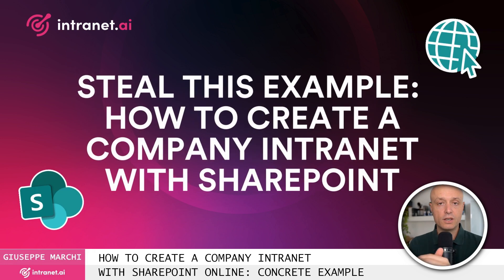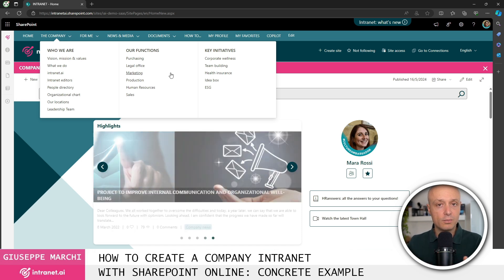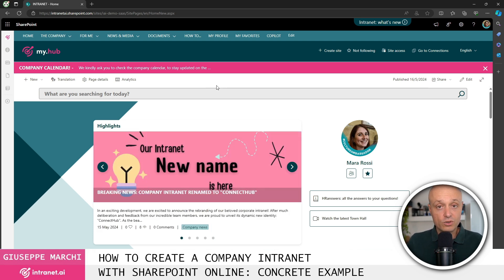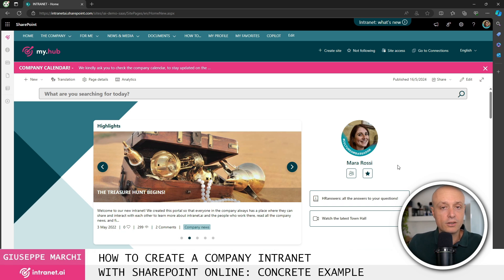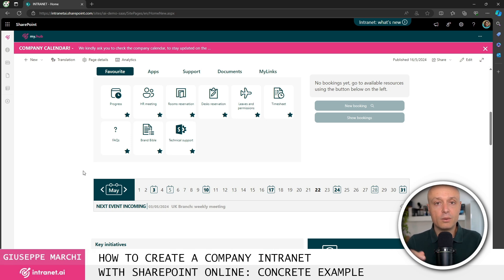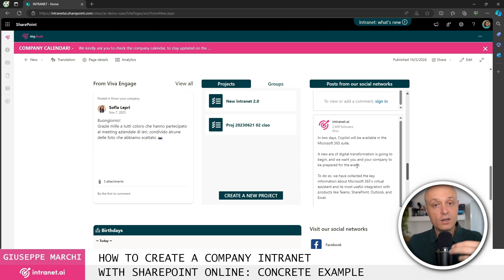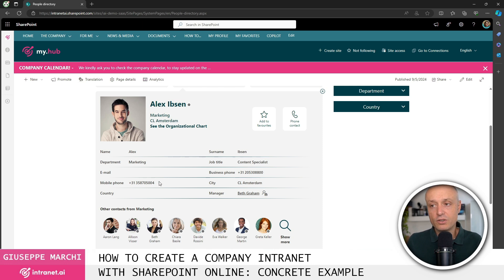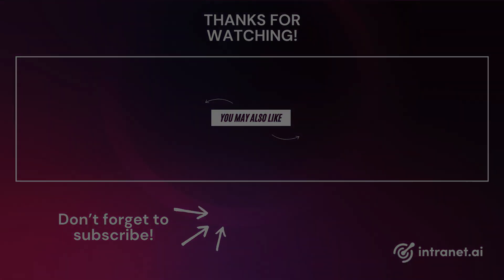How to create a company Intranet with SharePoint Online: concrete example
In this video, I will show you how to create a company intranet with SharePoint Online.

Today, I will guide you through creating an intranet with a concrete example we use for our clients, featuring a navigation menu structured to facilitate access to all crucial company information.

We will see how to implement custom components to improve communication, engagement, and employee productivity, and much more for a well-designed intranet.